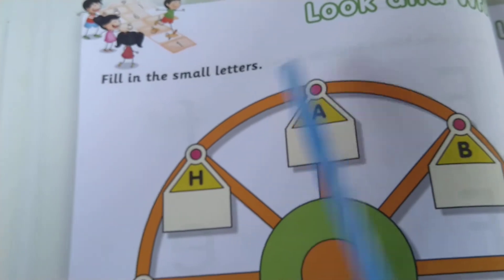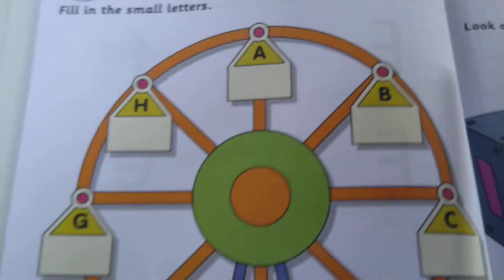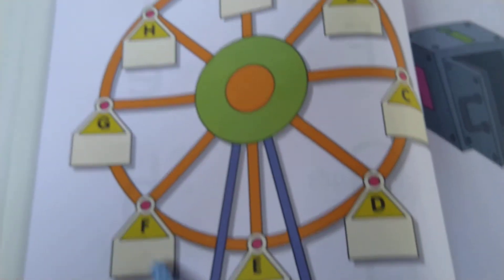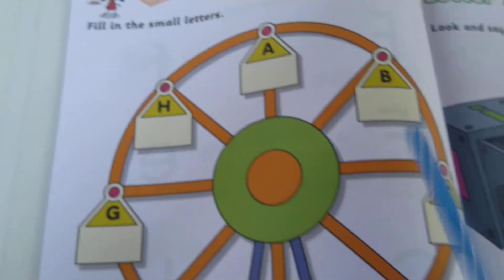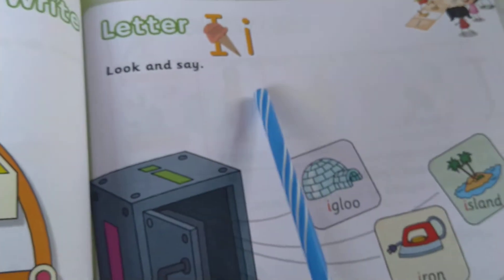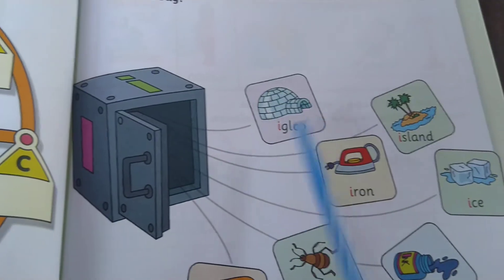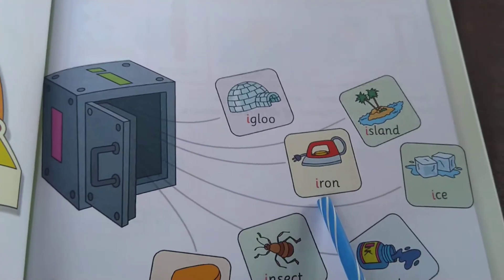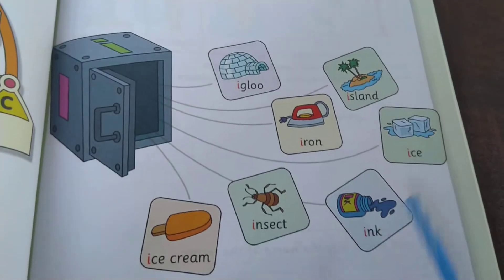LKG CBSE Syllabus "Literacy Skills",Text Book(PART2)and Contents|Junior KG HOP SKIP JUMP TextBook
This video helps to know about the "Literacy Skills"  text books of LKG(Junior KG) and also the contents in the TextBook.Hop, Skip and Jump ,"Literacy Skills" Text Book of ,LKG CBSE Syllabus

The best platform for learning of LKG(Junior KG).

LKG  CBSE Syllabus "Literacy Skills",Text Book(PART 2)and Contents|Junior KG HOP SKIP JUMP TextBook